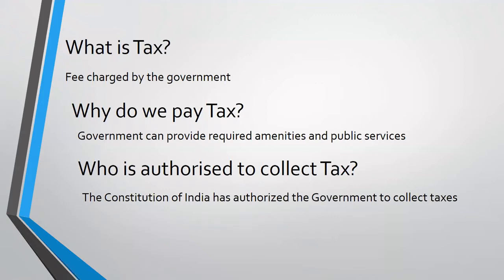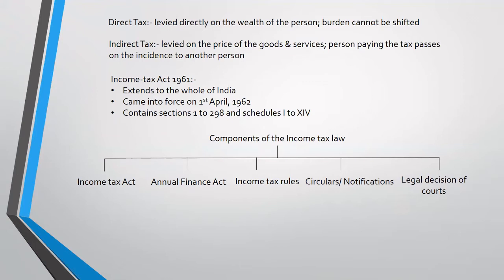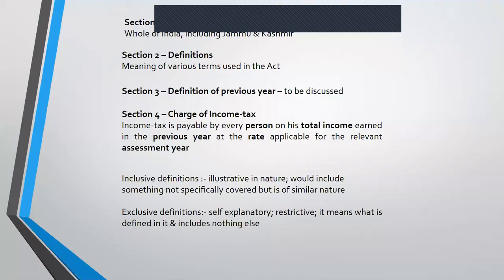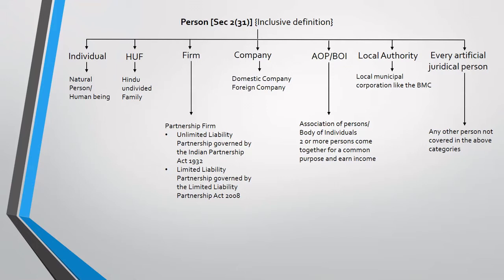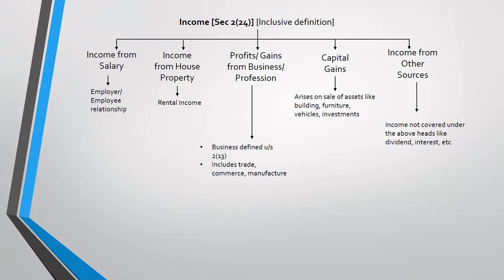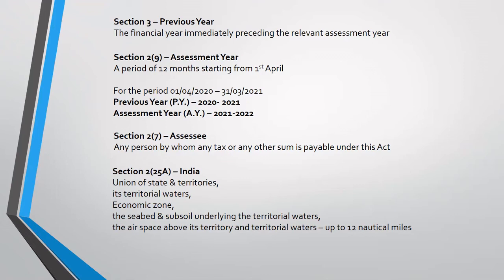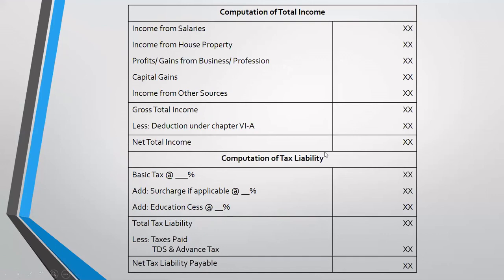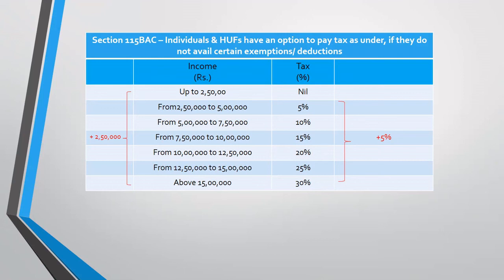Natasha's Tax Tuitions - C.A. Inter - Basics of Tax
1. Basic Concepts
(i) Income-tax law: An introduction
(ii) Important definitions in the Income-tax Act, 1961
(iii) Concept of previous year and assessment year
(iv) Basis of charge and Rates of Tax